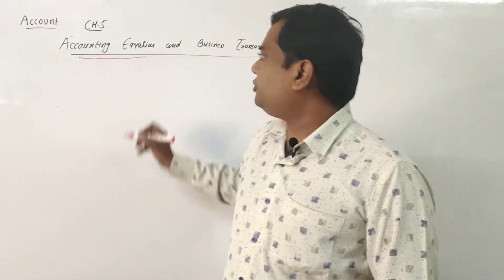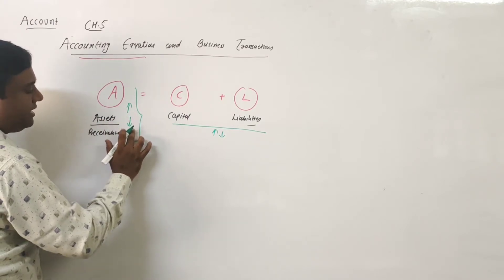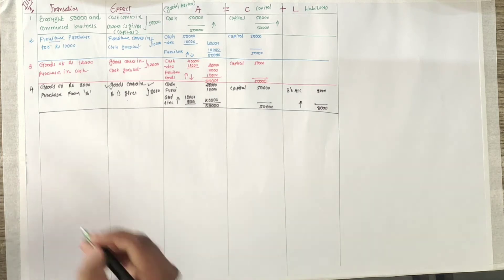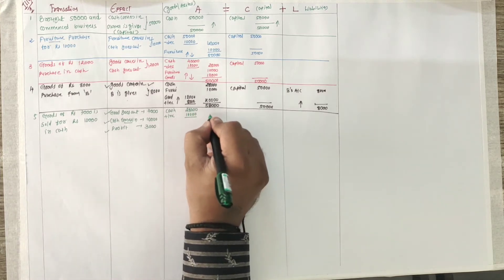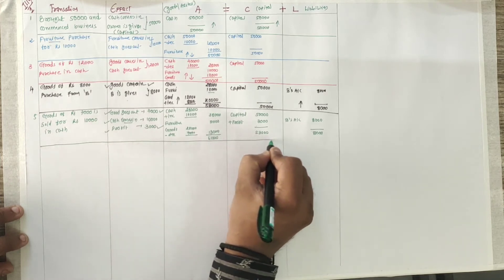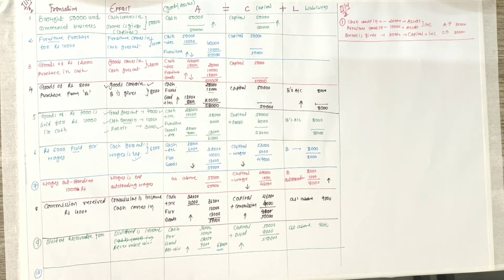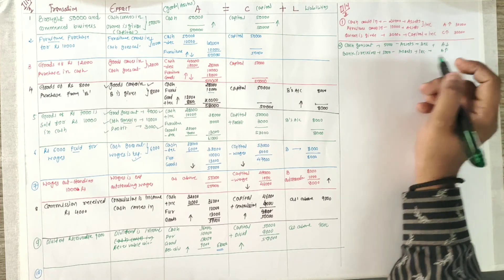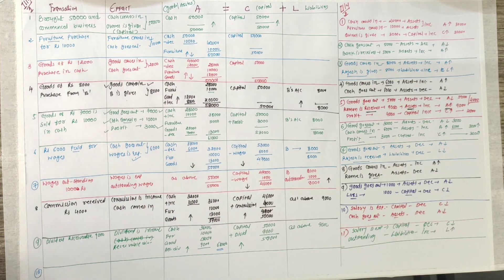11 account English medium ch.5